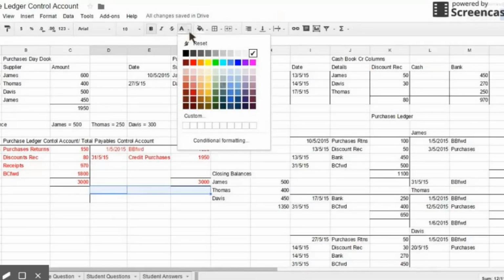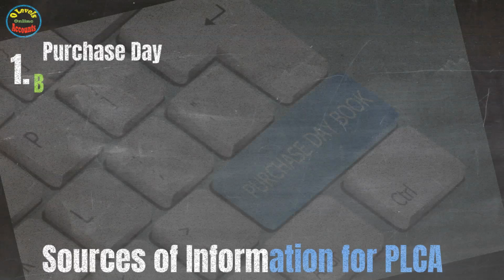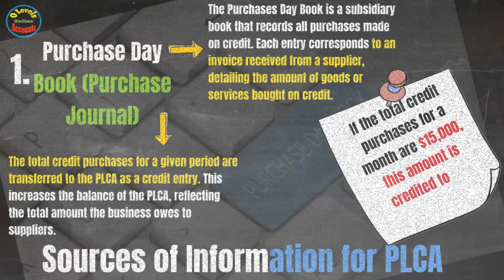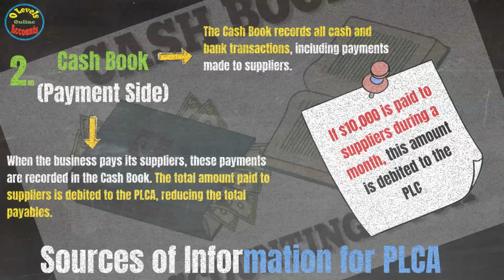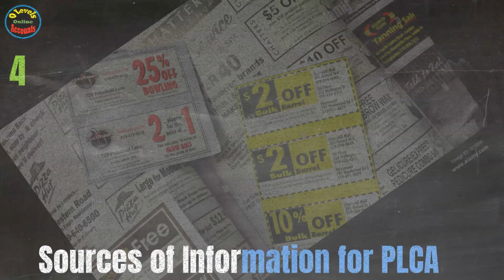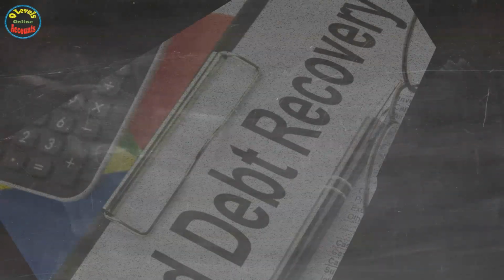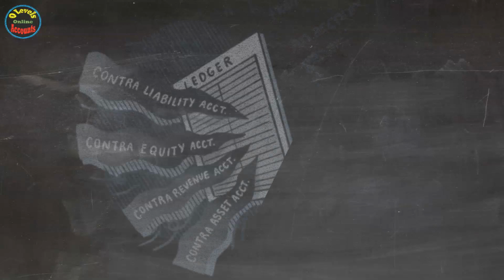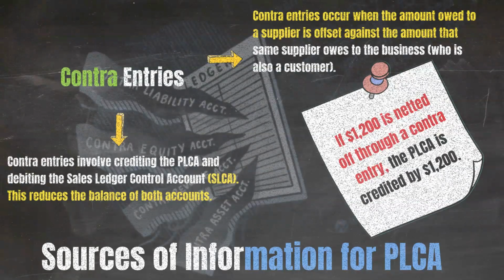How to explain the sources of information required to prepare purchase ledger control account?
Learn how to explain the source of information required to prepare the Purchase Ledger Control Account in O Level Accounting according to the syllabus and exam  point of view.
Overview:
This self-explanatory video for the source information required to prepare the Purchase Ledger Control Account for Cambridge O level  Accounting  7707 / 0452 / 0985. This video  is helpful for students  who are appearing in Cambridge O levels thorough CAIE / IGCSE / IGCSE (9-1) around the globe.

Timestamps:
0:00 Introduction
0:37 What is Purchase Ledger Control Account?
1:13 1st source of information for PLCA
1:52 2nd source of information for PLCA
2:25 3rd source of information for PLCA
2:58 4th source of information for PLCA
3:31 5th source of information for PLCA
4:03 6th source of information for PLCA
4:52 What is the next video topic?
4:58 Notes & Formats for the Students
5:02 Outro

source information for purchase ledger control accounts
source information for purchase ledger control account and purchases
source information for purchase ledger control account b.com
source information for purchase ledger control account class 11
source information for purchase ledger control account definition
source information for purchase ledger control account example
source information for purchase ledger control account format
source information for purchase ledger control account gst
source information for purchase ledger control account hindi
source information for purchase ledger control account in hindi
source information for purchase ledger control account journal entry
source information for purchase ledger control account with example
source information for purchase ledger control account xbox
source information for purchase ledger control account youtube
source information for purchase ledger control account zong
source information for purchase ledger control account account
source information for purchase ledger control account bbs 1st year
source information for purchase ledger control account class 12
source information for purchase ledger control account details
source information for purchase ledger control account explanation
source information for purchase ledger control account for sale
source information for purchase ledger control account google pay
source information for purchase ledger control account how
source information for purchase ledger control account in tally prime
source information for purchase ledger control account journal voucher
source information for purchase ledger control account khan sir
source information for purchase ledger control account model question
source information for purchase ledger control account notes
source information for purchase ledger control account of company
source information for purchase ledger control account philippines
source information for purchase ledger control account quick revision
source information for purchase ledger control account rajat arora
source information for purchase ledger control account and balance sheet
source information for purchase ledger control account balance
source information for purchase ledger control account ca foundation
source information for purchase ledger control account explain
source information for purchase ledger control account for
source information for purchase ledger control account general entry